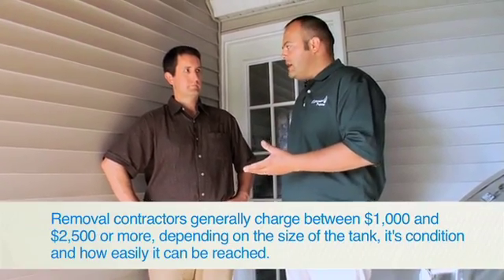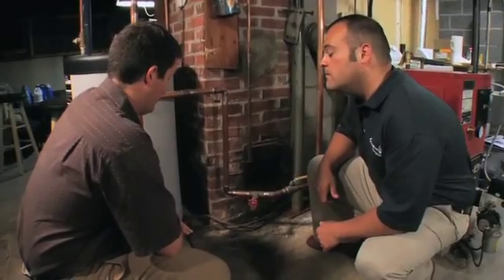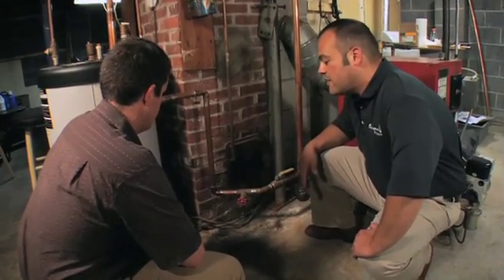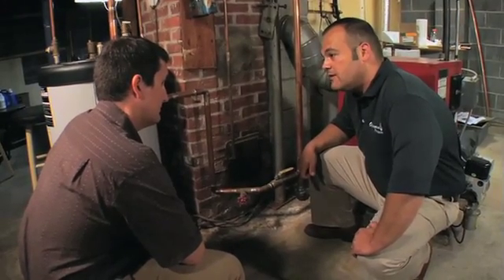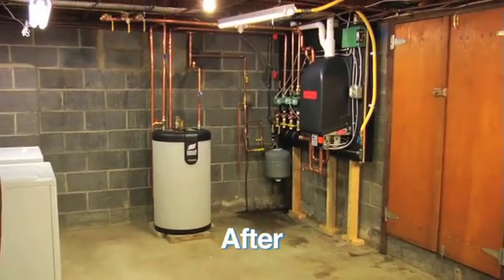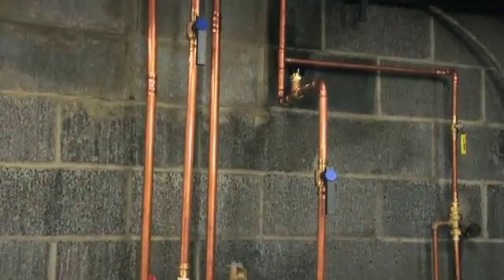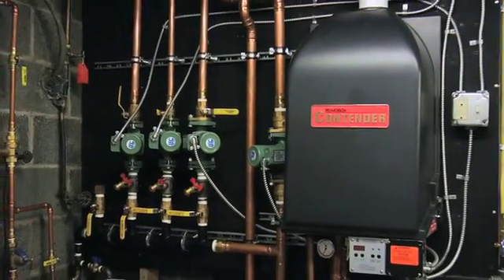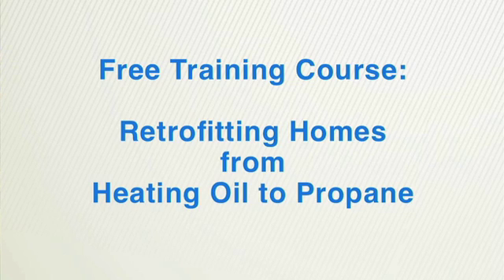Converting an Oil-Fueled Boiler System to Propane, Part 2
Part 2 of 2: This video takes viewers through the steps of converting an oil-fueled boiler system to one based on a high-efficiency propane boiler. Such a retrofit is becoming popular in many states, especially in the New England region, among homeowners looking for energy savings and lowered carbon emissions.